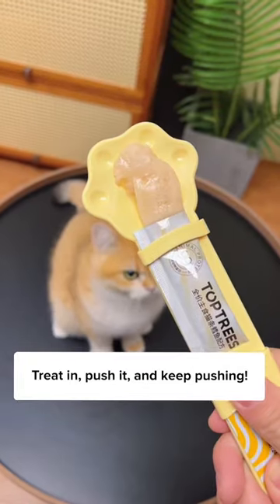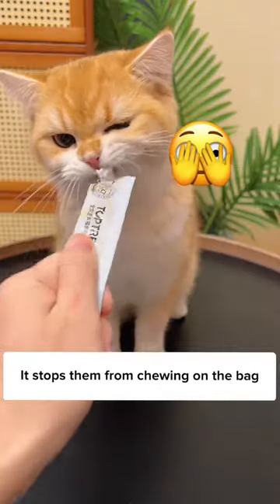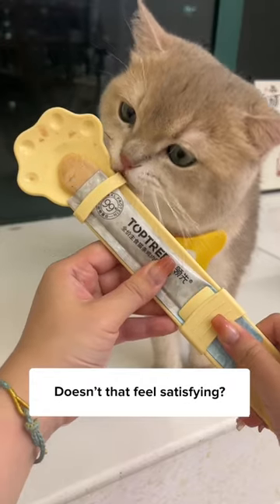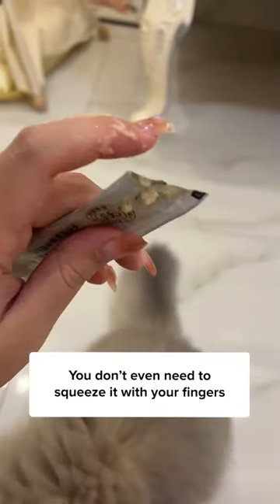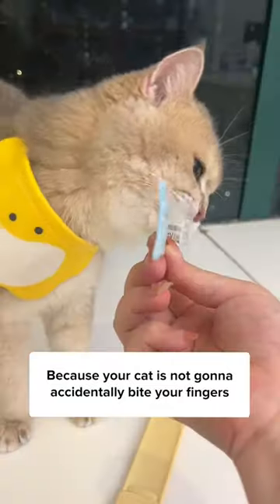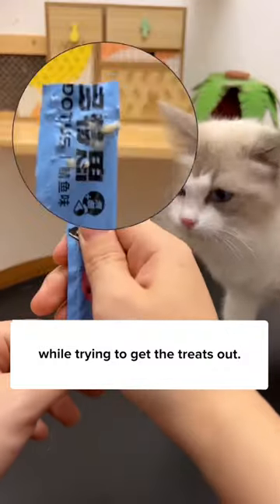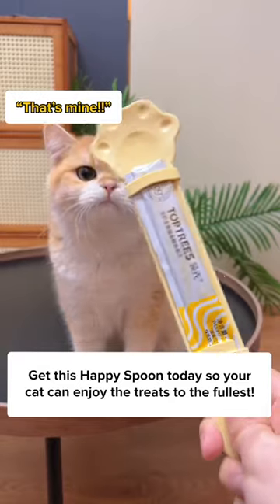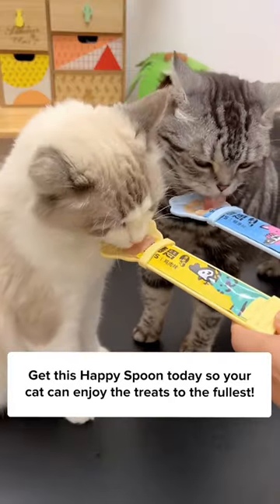How To Feed Wet Treat Easier! 😻✨